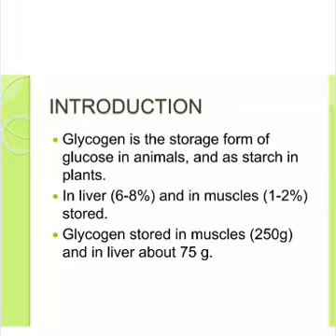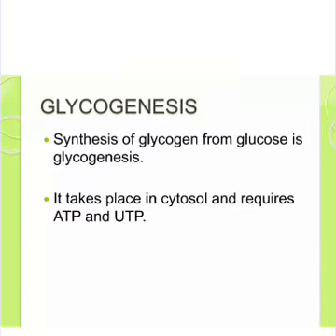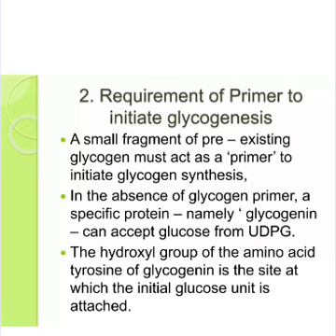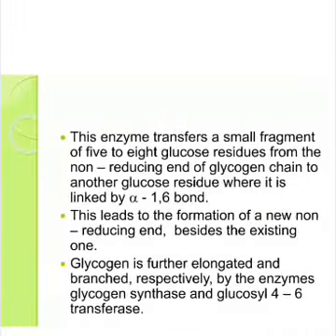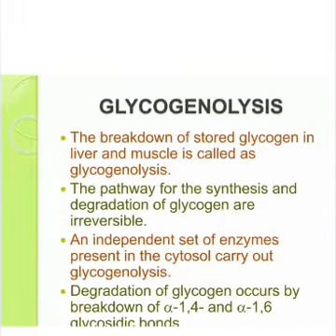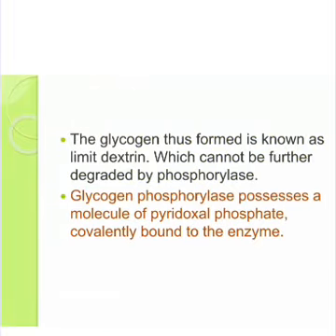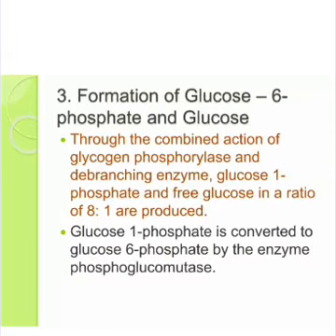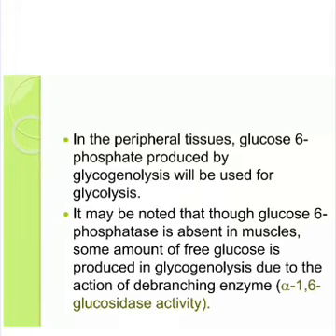Glycogen metabolic pathway sajithra